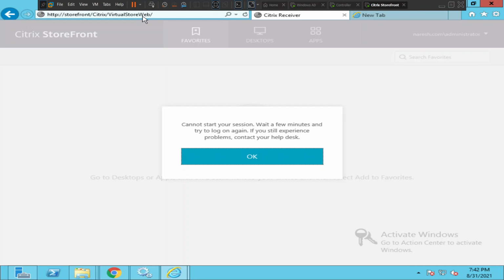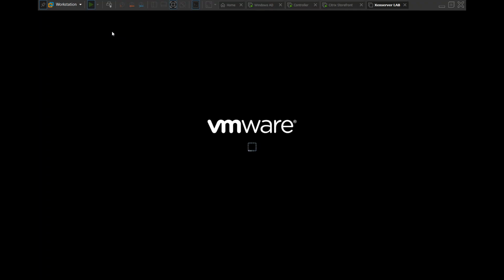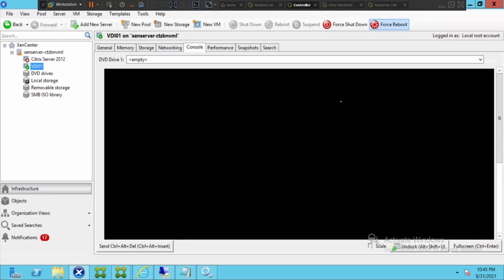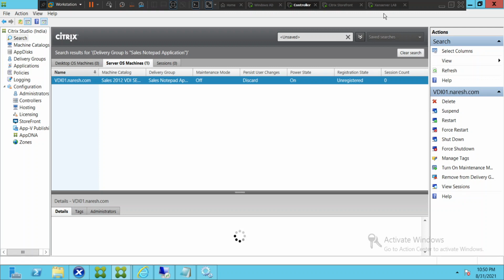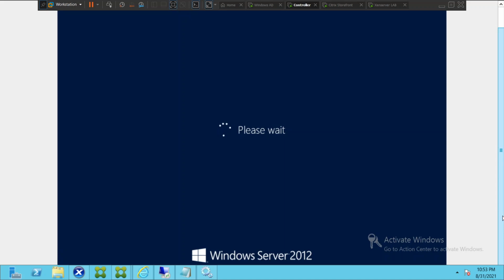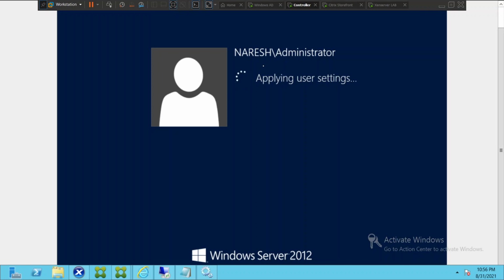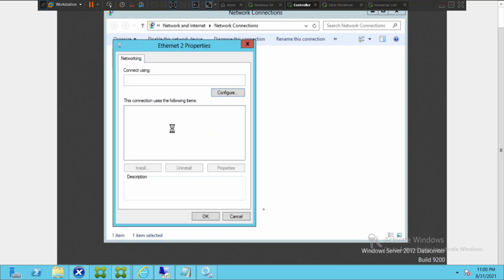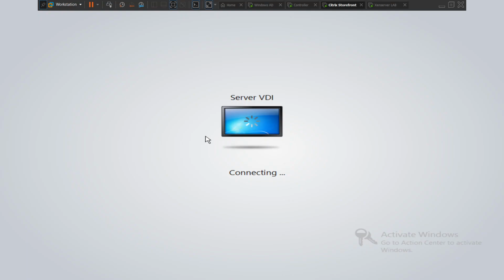Citrix Troubleshooting - Cannot start your session, wait a few minutes and try to logon again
In this video I see an error message while logging into storefront URL . Checked few things to troubleshoot and fix the problem. We no more see the error message and could launch applications successfully in the end.